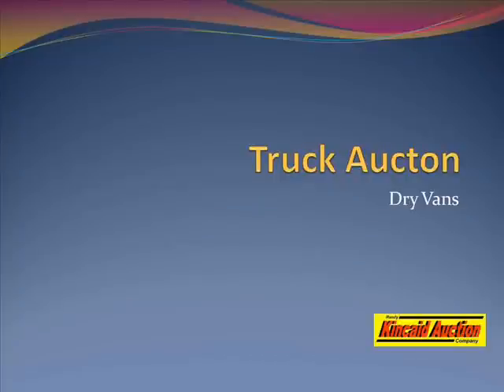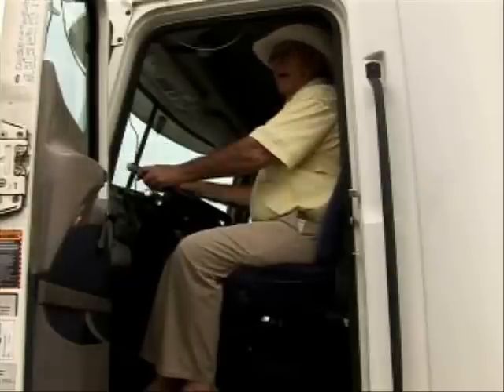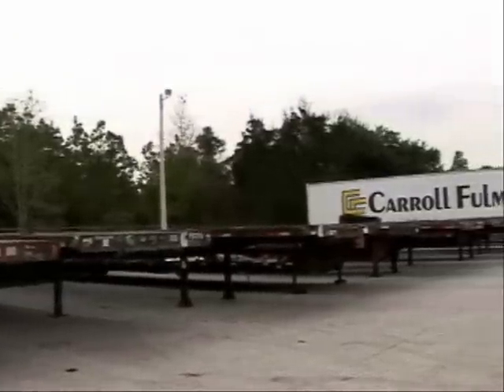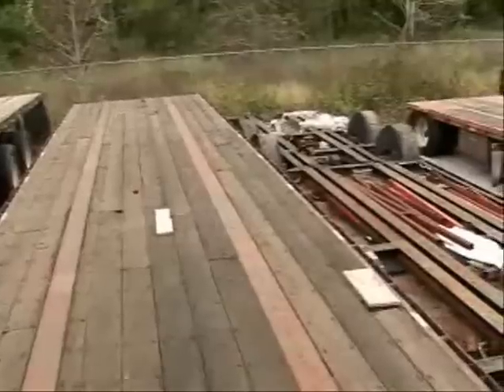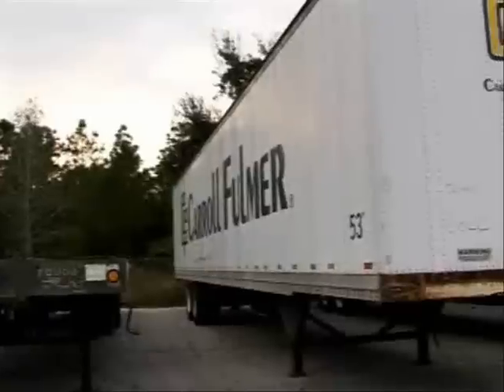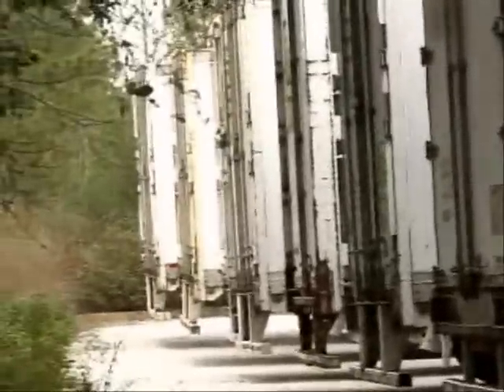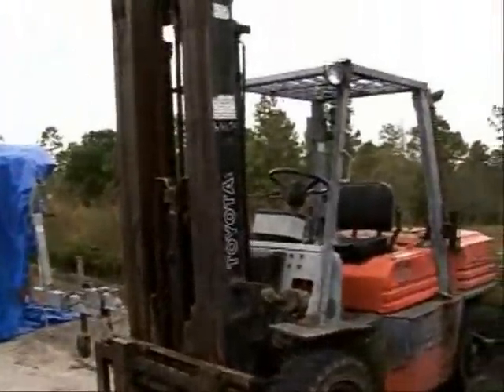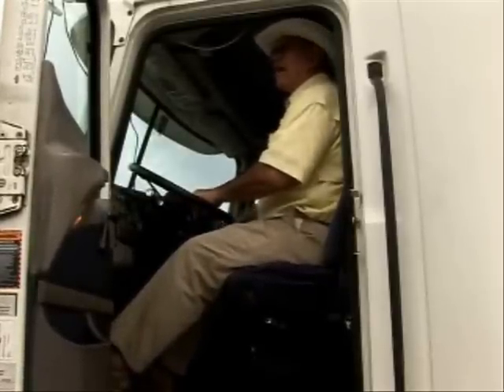Mack Truck Auction in Groveland, FL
Randy Kincaid shows some of the many trucks and trailers, he will be liquidating on December 19th at Carroll Fulmer Logistics Corporation to make way for a new fleed of 2010 trucks.  Check out the flat bed trailers, 53' dry vans, and heavy duty forklifts that will also be included.